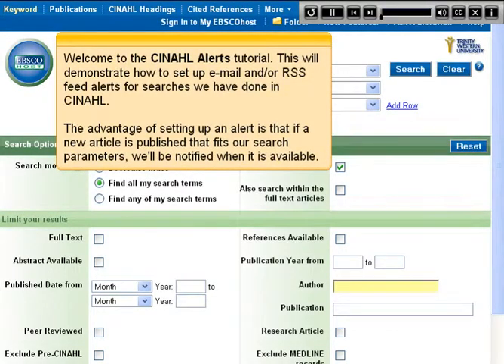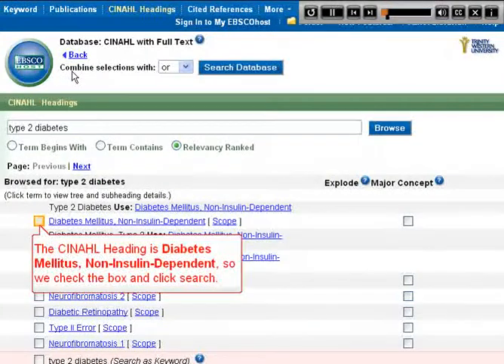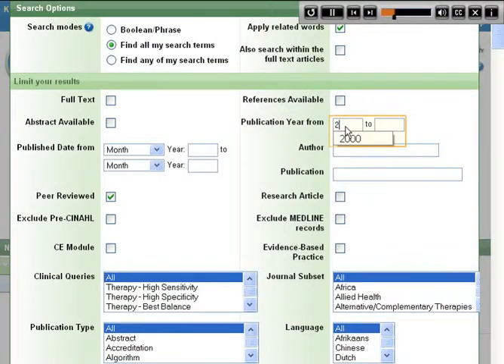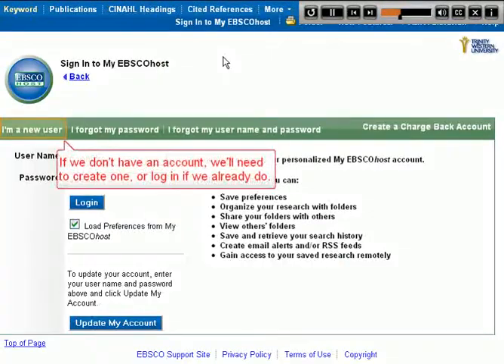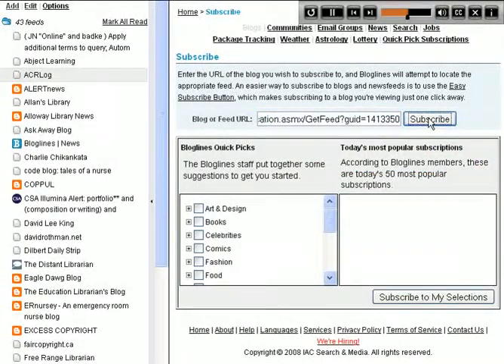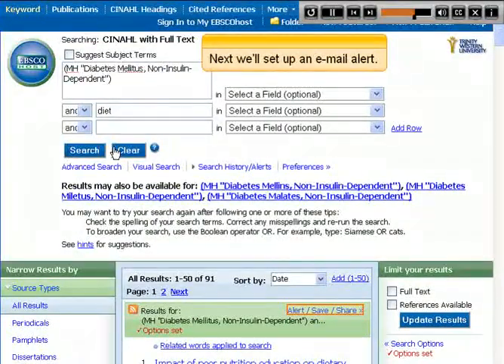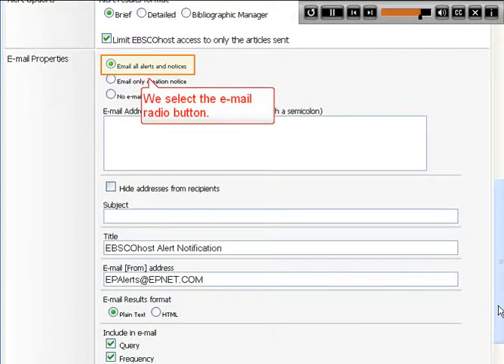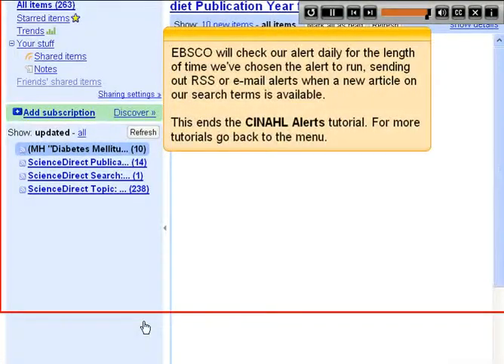CINAHL EBSCO 2.0 Alerts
Demonstrates how to create RSS and email alerts in the Cumulative Index to Nursing and Allied Health literature (CINAHL) database. Created by Duncan Dixon on Dec 3, 2008 using Adobe Captivate 3. Approximately 4:01 minutes. The Adobe Captivate 3 source file and .swf file for this tutorial are available from the ANTS repository at the University of Calgary